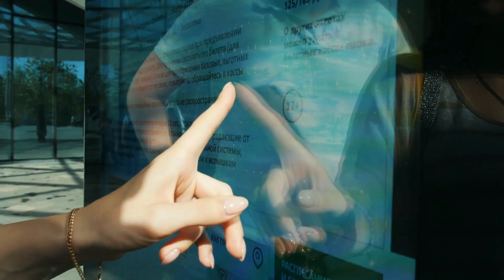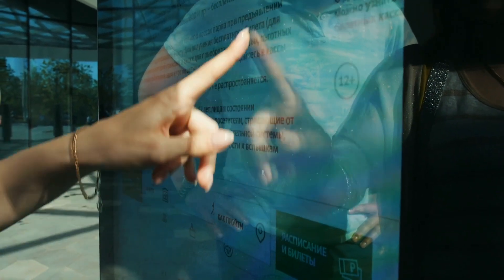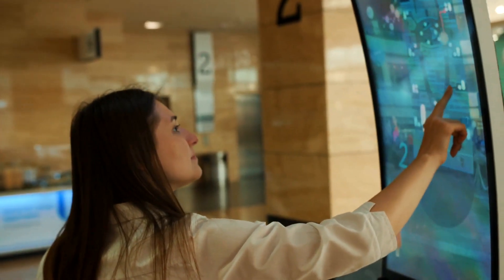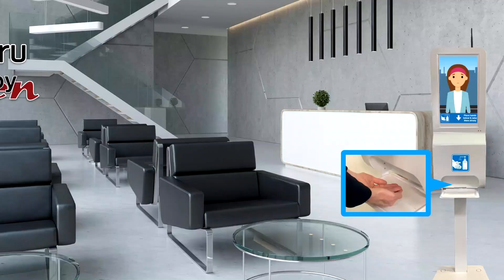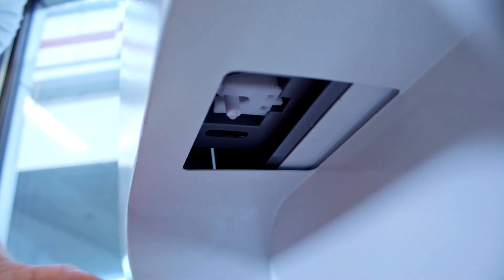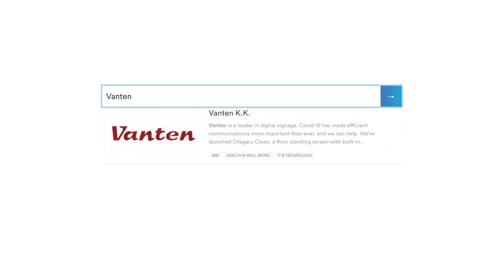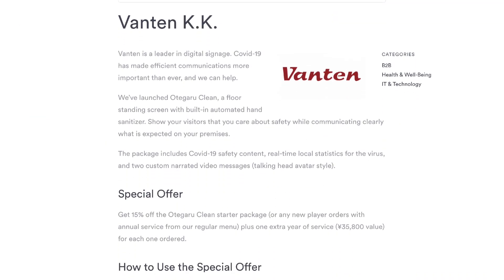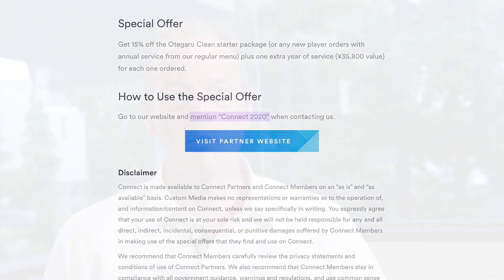Connect Partner Develops Covid-19 Digital Signage Solution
Otegaru Clean is floor-standing digital signage that comes with an automated alcohol sanitizer. We spoke with Vanten CEO Neil van Wouw to find out how this device can transform the way businesses communicate with stakeholders.